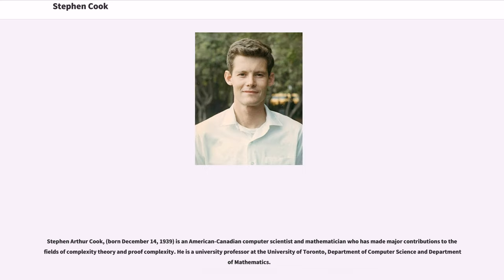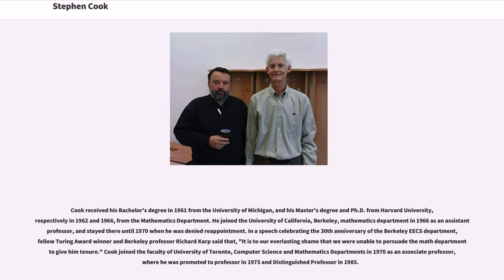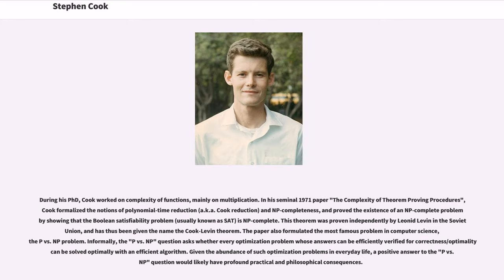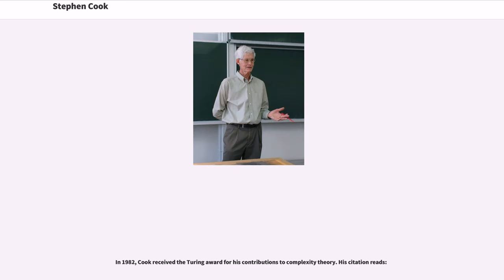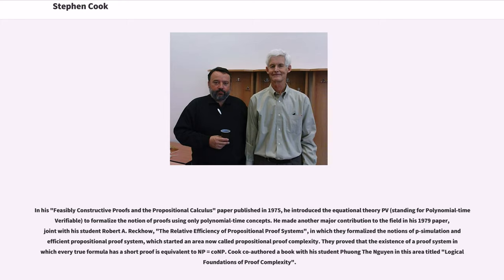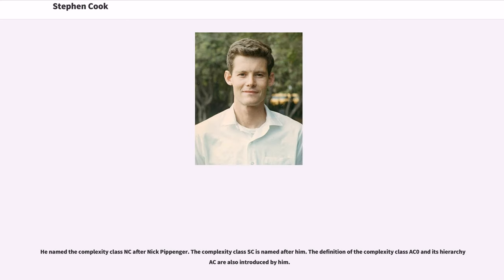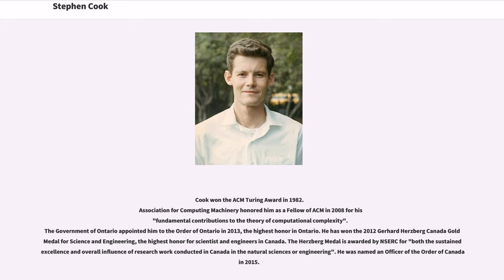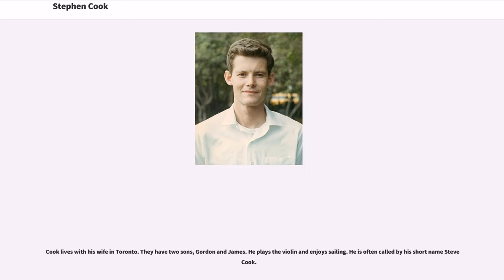Stephen Cook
Stephen Arthur Cook, (born December 14, 1939) is an American-Canadian computer scientist and mathematician who has made major contributions to the fields of complexity theory and proof complexity. He is a university professor at the University of Toronto, Department of Computer Science and Department of Mathematics.

Cook received his Bachelor's degree in 1961 from the University of Michigan, and his Master's degree and Ph.D. from Harvard University, respectively in 1962 and 1966, from the Mathematics Department. He joined the University of California, Berkeley, mathematics department in 1966 as an assistant professor, and stayed there until 1970 when he was denied reappointment. In a speech celebrating the 30th anniversary of the Berkeley EECS department, fellow Turing Award winner and Berkeley professor Richard Karp said that, "It is to our everlasting shame that we were unable to persuade the math department to give him tenure." Cook joined the faculty of University of Toronto, Computer Science and Mathematics Departments in 1970 as an associate professor, where he was promoted to professor in 1975 and Distinguished Professor in 1985.

Stephen Cook is considered one of the forefathers of computational complexity theory.

During his PhD, Cook worked on complexity of functions, mainly on multiplication. In his seminal 1971 paper "The Complexity of Theorem Proving Procedures", Cook formalized the notions of polynomial-time reduction (a.k.a. Cook reduction) and NP-completeness, and proved the existence of an NP-complete problem by showing that the Bo...